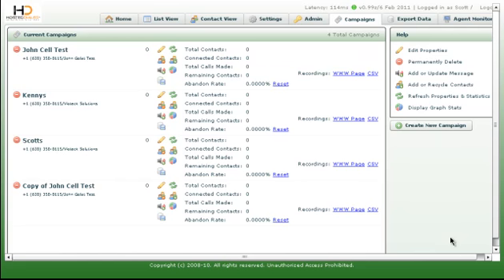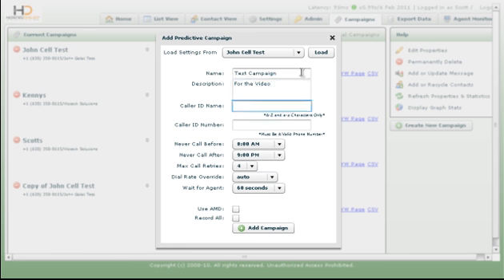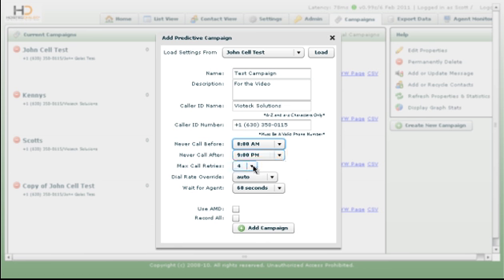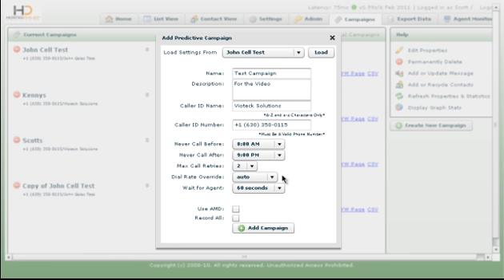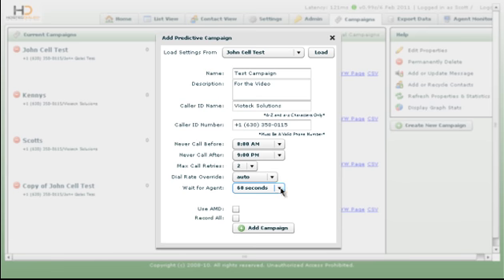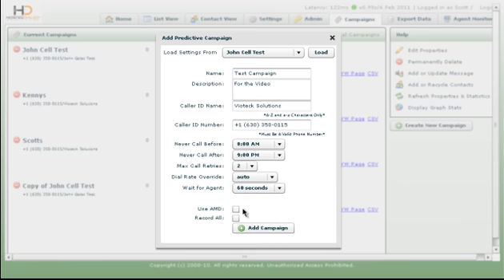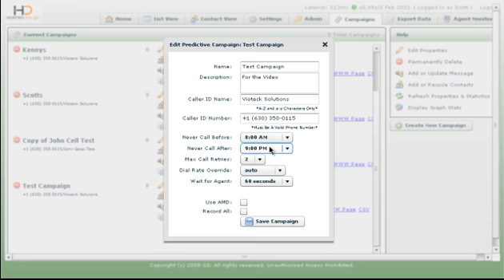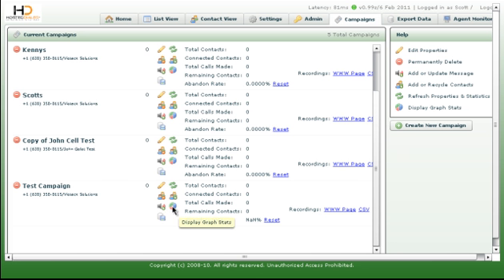newpdnewcamp.mp4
Predictive Dialer Create New Campaign